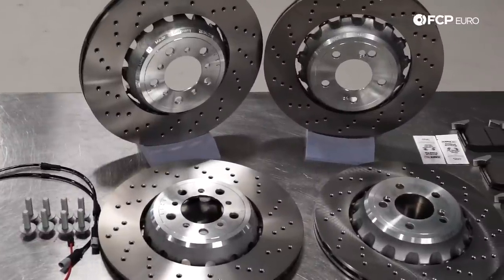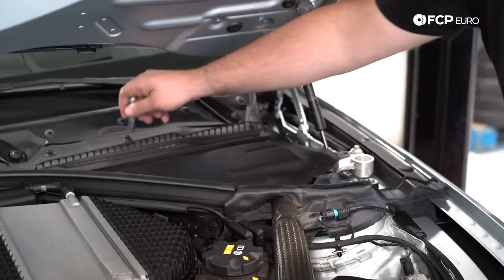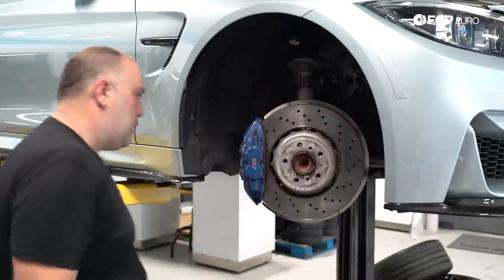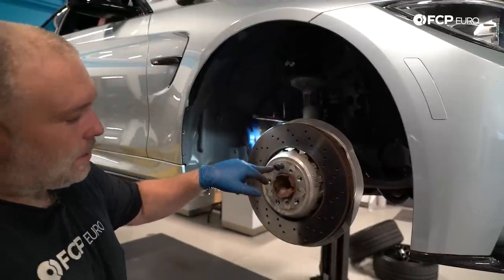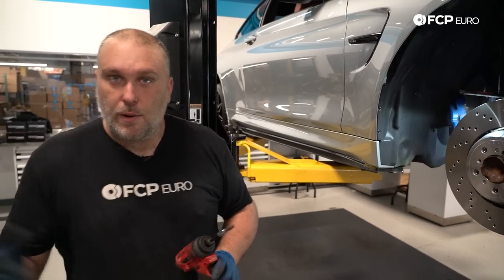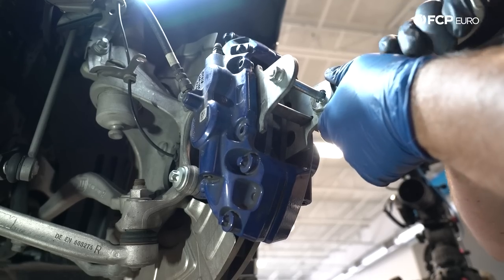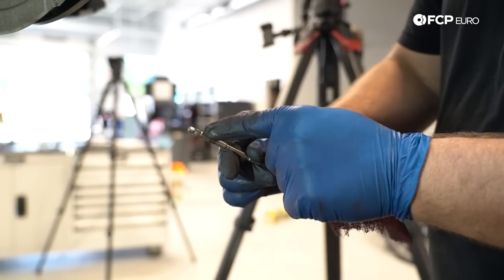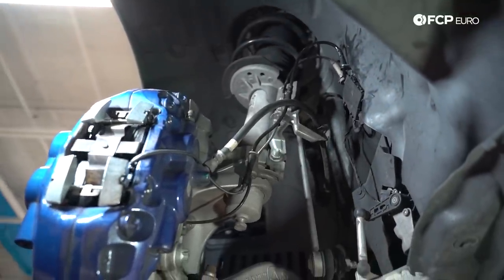BMW M4 Front Brake Pad & Rotor Replacement DIY (2015-2020 BMW F82 & F83 M4)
►As fast as the F82 BMW M4 is, slowing it down is a big ask. The front rotors on the M4 are a behemoth 380MM, and if you like to drive spiritedly or occasionally on track, you'll need to replace the pads and rotors often. Especially important on a high-performance sports car like the M4, ensuring your brake pads have enough material remaining and that your rotors aren't warped or worn past their useable life is crucial to you and everyone on the road's safety.

Replacing the front brakes on your BMW M4 isn't difficult and can be done at home in your garage or in your driveway instead of paying for it to be done at the BMW dealership. Depending on the kit you go with, you will easily save hundreds over going to a dealership or independent shop.

In this video, Gareth Foley, FCP Euro's BMW Catalog Manager, walks us through the step-by-step process of replacing the front brake pads and rotors on this F82 BMW M4.

Index:
00:00 - Intro & Tools Needed
01:56 - BMW F82 M4 Checking the Brake Fluid Level & Wheel Removal
03:40 - BMW F82 M4 Brake Caliper, Rotor & Pad Removal
06:25 - BMW F82 M4 Brake Caliper, Rotor & Pad Install
13:44 - Thanks for Watching!

This video applies to the following vehicles:
M3 F80 Sedan S55
Position: Front, w/o M Carbon ceramic brake (S2NKA)
2015 BMW M3 Base Sedan
2015 BMW M3 Base Sedan
2016 BMW M3 Base Sedan
2016 BMW M3 Base Sedan
2017 BMW M3 Base Sedan
2017 BMW M3 Base Sedan
2018 BMW M3 Base Sedan
2018 BMW M3 Base Sedan

M4 F82 M4 Coupe S55
2015 BMW M4 Base Coupe
2015 BMW M4 Base Coupe
2016 BMW M4 Base Coupe
2016 BMW M4 Base Coupe
2017 BMW M4 Base Coupe
2017 BMW M4 Base Coupe
2018 BMW M4 Base Coupe
2018 BMW M4 Base Coupe
2019 BMW M4 Base Coupe
2019 BMW M4 Base Coupe
2020 BMW M4 Base Coupe
2020 BMW M4 Base Coupe

M4 F83 Convertible S55
2015 BMW M4 Base Convertible
2015 BMW M4 Base Convertible
2016 BMW M4 Base Convertible
2016 BMW M4 Base Convertible
2017 BMW M4 Base Convertible
2017 BMW M4 Base Convertible
2018 BMW M4 Base Convertible
2018 BMW M4 Base Convertible
2019 BMW M4 Base Convertible
2019 BMW M4 Base Convertible
2020 BMW M4 Base Convertible
2020 BMW M4 Base Convertible

M2 F87 M2 Coupe N55
Position: Front, w/o M Sport brake (S2NHA)
2016 BMW M2 Base Coupe
2016 BMW M2 Base Coupe
2017 BMW M2 Base Coupe
2017 BMW M2 Base Coupe
2018 BMW M2 Base Coupe
2018 BMW M2 Base Coupe

M2 F87 M2 Competition Coupe S55
2019 BMW M2 Competition Coupe
2019 BMW M2 Competition Coupe
2020 BMW M2 Competition Coupe
2020 BMW M2 Competition Coupe

M2 F87 M2 CS Coupe S55
2020 BMW M2 CS Coupe
2020 BMW M2 CS Coupe

M4 F82 M4 CS Coupe S55
2019 BMW M4 CS Coupe
2020 BMW M4 CS Coupe